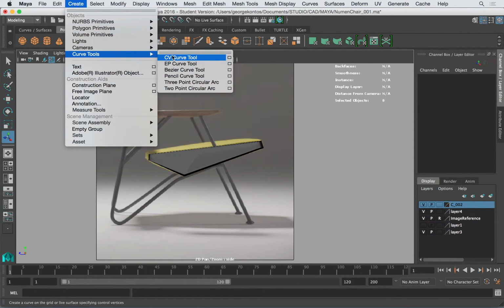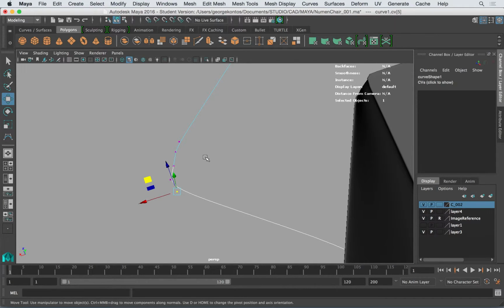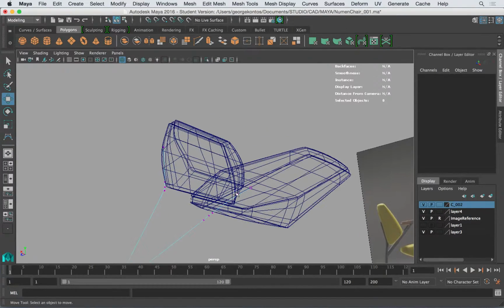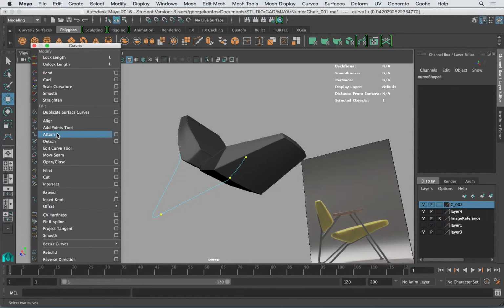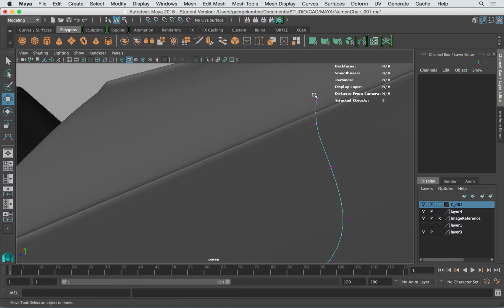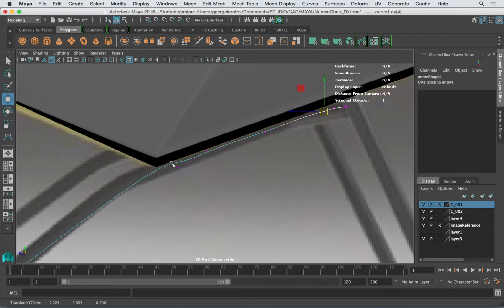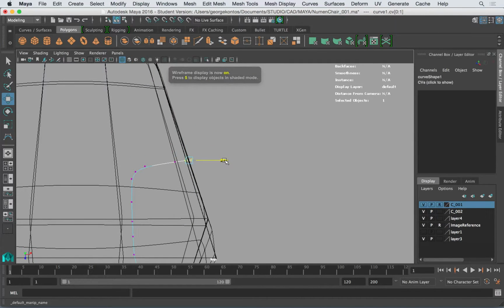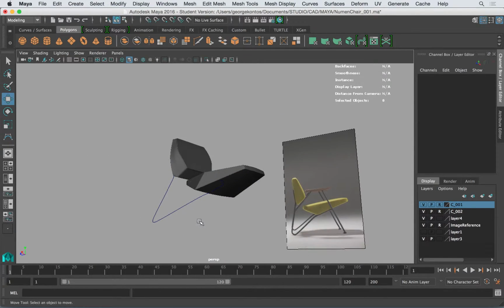Numen Chair 05